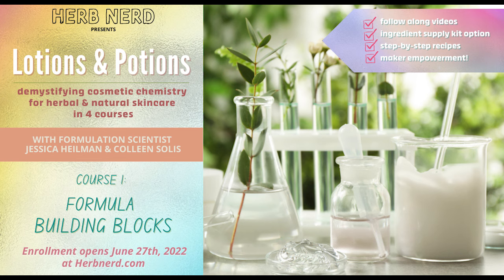Learn Natural Skin Care Formulation with a Professional Cosmetic Chemist 👩🏻‍🔬🥽🧴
Follow this link to the course page for Lotions and Potions Course 1: Formula Building Blocks

🚀 COURSE LAUNCHS OCTOBER 3rd, 2022

 👩🏻‍🔬 What is Natural Cosmetic Chemistry?
Cosmetic chemistry is the science of combining chemical ingredients to make cosmetic products.

Natural implies that cosmetic formulator does not use synthetically derived chemical ingredients when creating their products. Instead, scientists design the formula using naturally occurring ingredients processed to various degrees.

🥽 What is Formulation?
Formulation is a method of invention, it is both science and artistry as you create something out of nothing, using set parameters known to create desired results.  You can plug your desired ingredients, scents, and herbal extracts into data sheets of your own design; you will have the freedom to produce anything you can dream up, in your desired batch size, time and time again.

Course Details:
Section 1: Surfactants
What is a surfactant and how do they work?
Cleansing surfactants
Solubilizing surfactants
Emulsifying surfactants
In depth ingredients: glucosides, betaine, fatty alcohols

Section 2: Gelling Agents & Thickeners
Gelling agents vs. thickeners. What are they and how do they work?
Product stabilization
Cold process vs. hot process
Choosing the right one
In depth ingredients: Xanthan Gum and other polysaccharides, Hyaluronic Acid, beeswax and vegan alternatives, fatty acids and alcohols

Section 3: Sensory Agents
Emollients, humectants, and occlusives
Adding slip to a product
Creating a luxurious skin feel
Using adsorbents to reduce oiliness
In depth ingredients: Squalane, glycerin, petrolatum replacement, silica

Section 4: Preservatives
Bacteria, yeast, and molds
Preserving water based formulas
Formulating to prevent microbial growth
Preventing rancidity in oil based formulas
Preservative efficacy testing
In depth ingredients: Geogard ECT, Leucidal Liquid, Microslides test kit

Section 5: Building the Formula
How to put together a cleanser formula
How to put together an emulsion formula
Let’s make them in the lab!
In this section, we will utilize the ingredient box to put together formulas based on what we’ve learned!